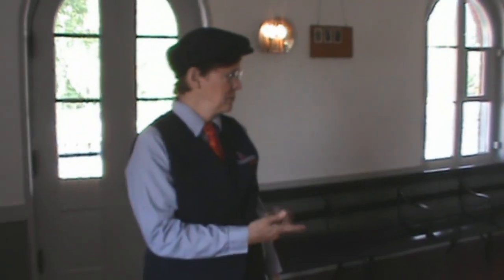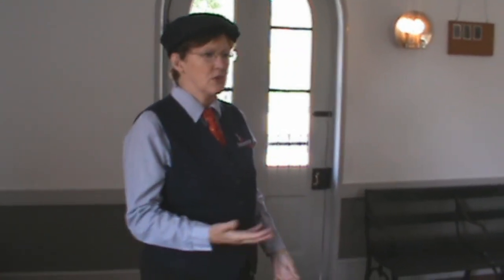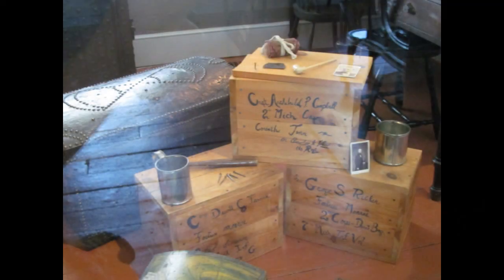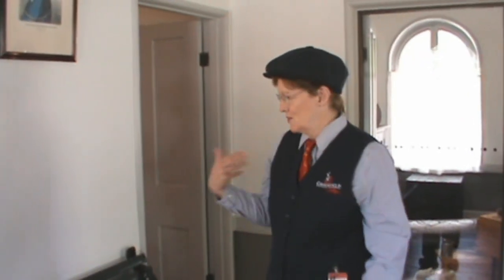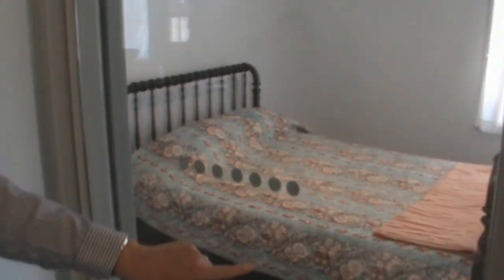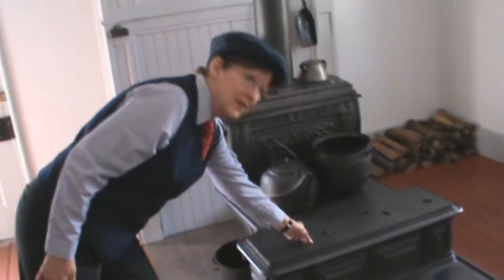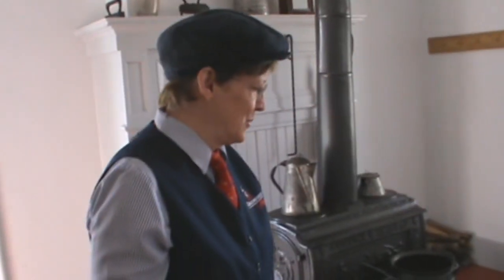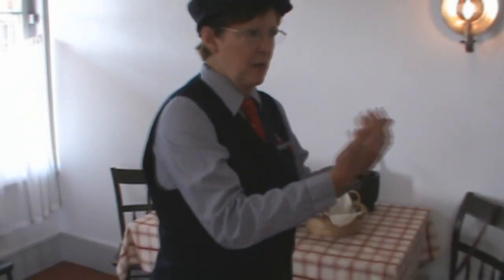Visiting the Smith's Creek Depot [Greenfield Village Part 6 of 18]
Come along with me as I tour the Smith's Creek train depot and learn of Thomas Edison's interesting connection with it. Greenfield Village is an awesome outdoor history museum located in Dearborn, Michigan!

"Film - the Drums of War"
from: Music4YourVids.co.uk